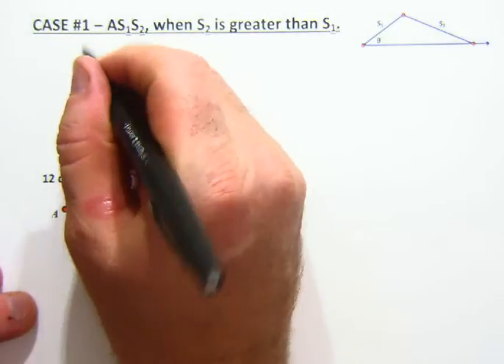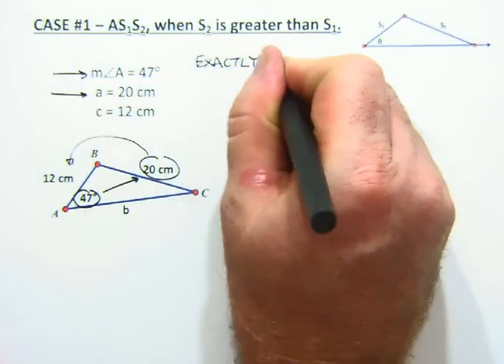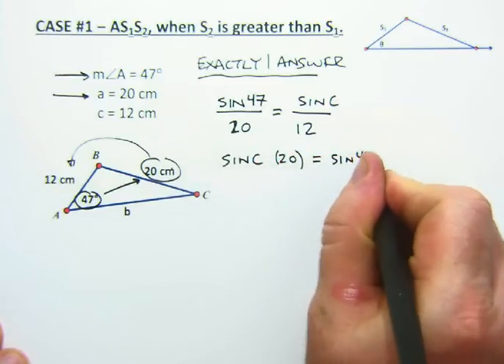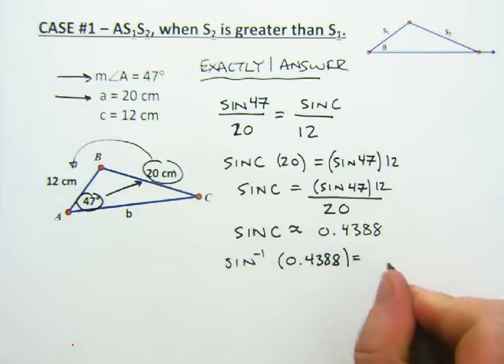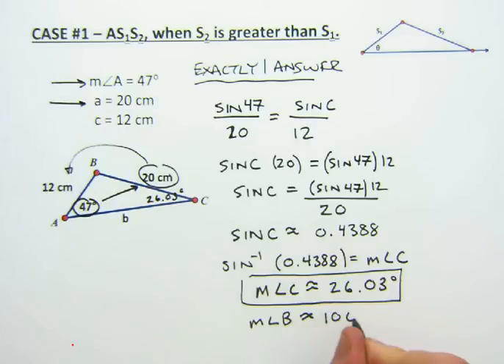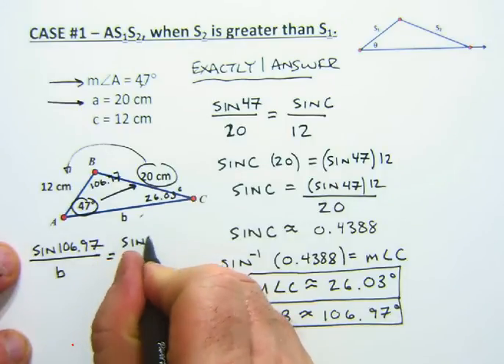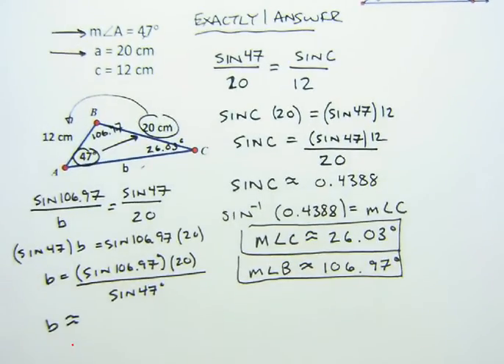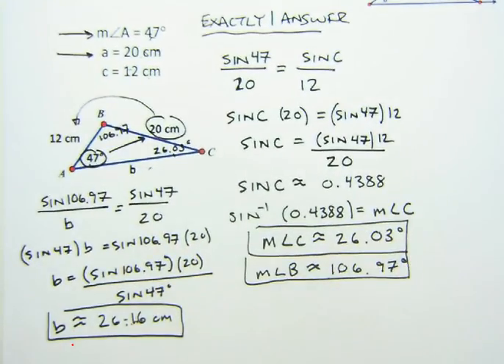G-SRT.D.10 Worksheet #3 - Hint